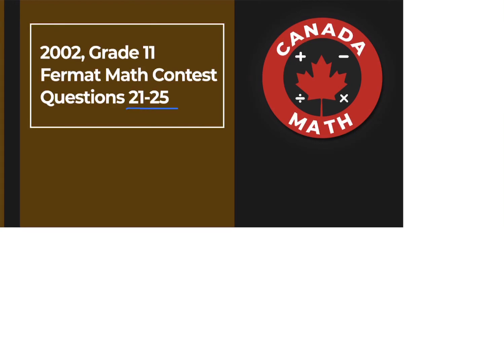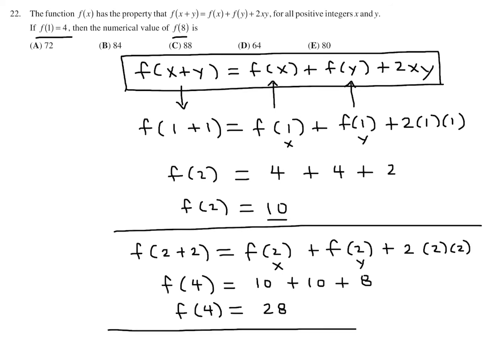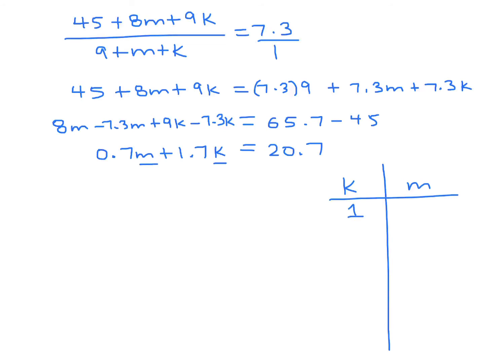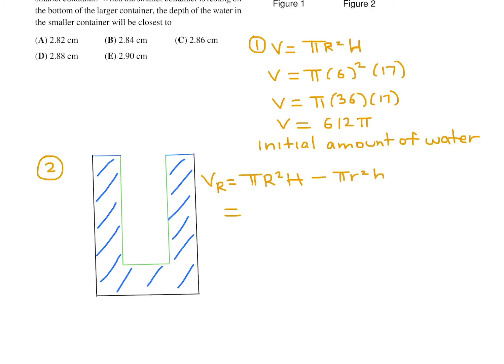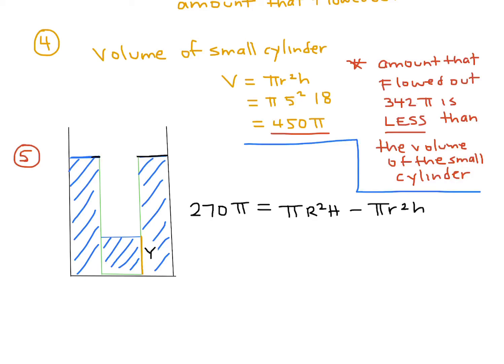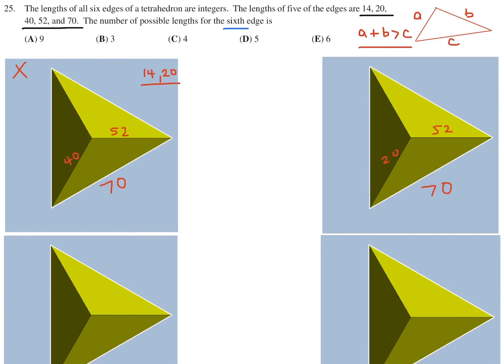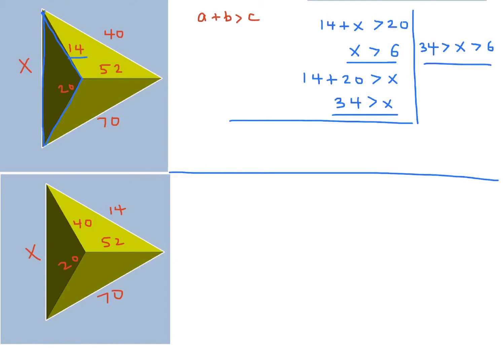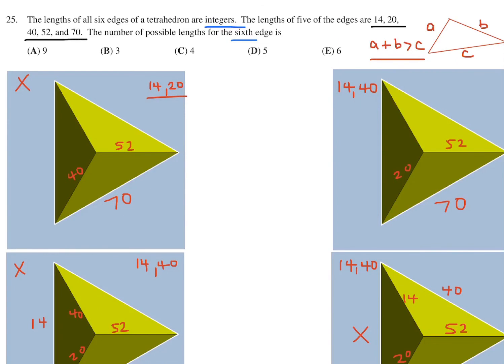2002, Grade 11, Fermat Math Contest | Questions 21-25